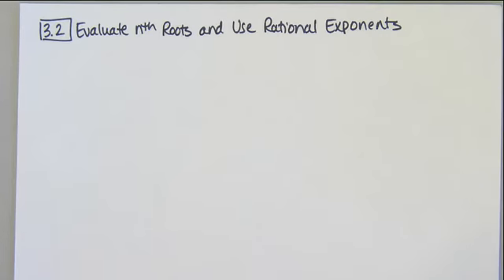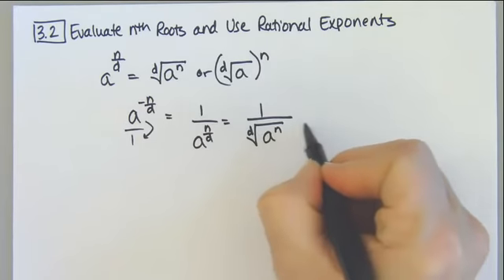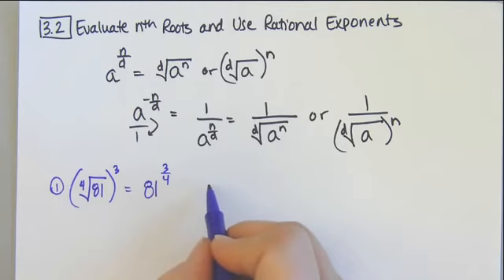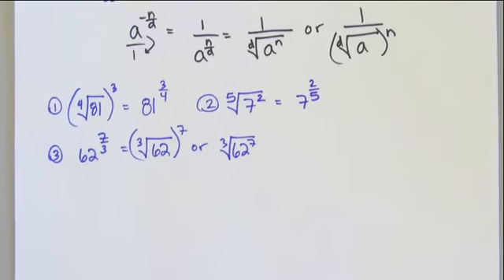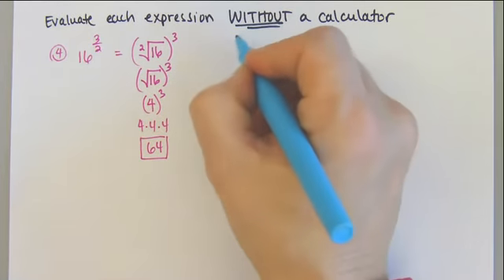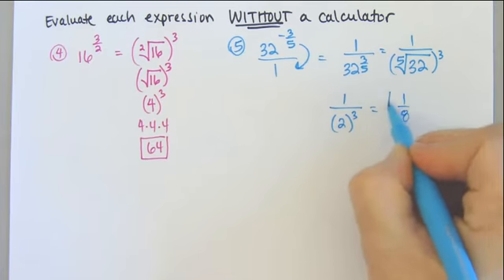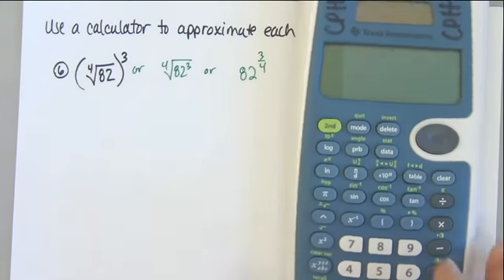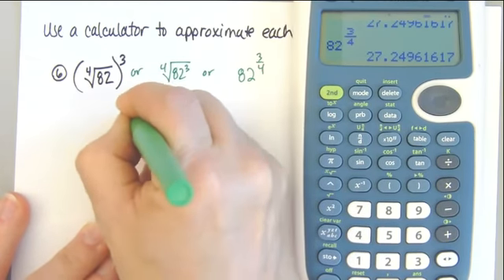3.2 Notes part 1